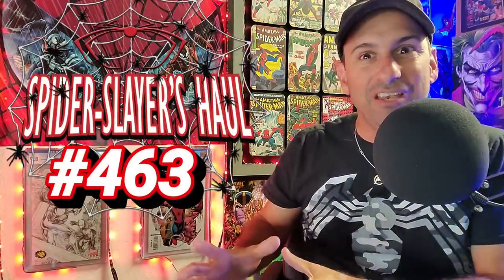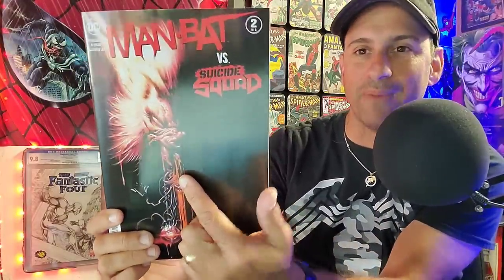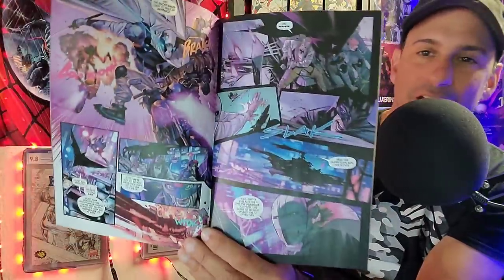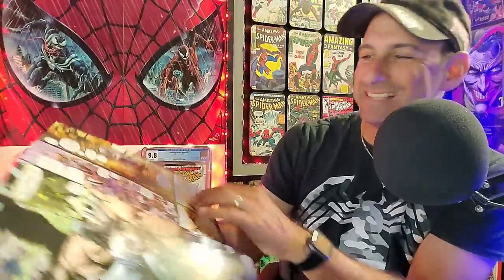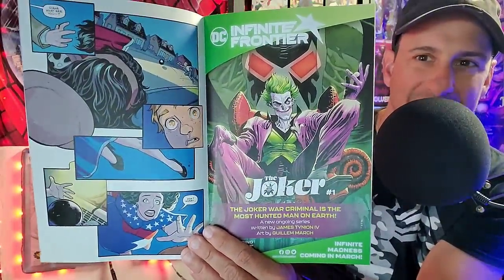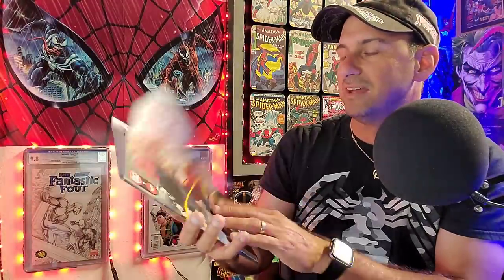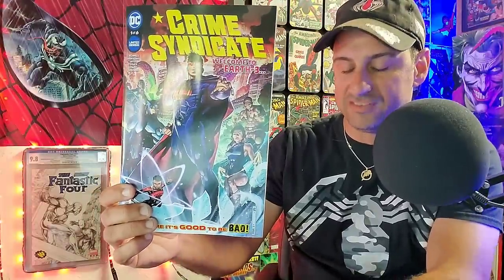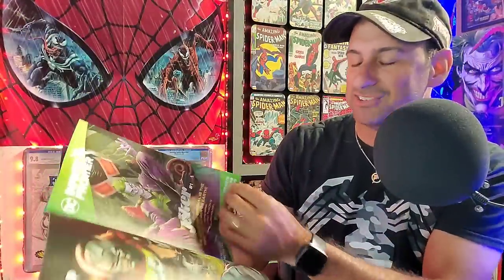Spider-Slayer's Comic Book Haul # 463 | A Solid Stack of Books And Some NEW Comic Books 3/3/21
🕸️🕸️🕸️🕸️🕸️🕸️The Schedule🕸️🕸️🕸️🕸️🕸️🕸️

      10pm Comic Book Weekly Live Stream

➡️Thursday: After The Pull Live Stream

➡️ Sat/Sun: What's it Worth